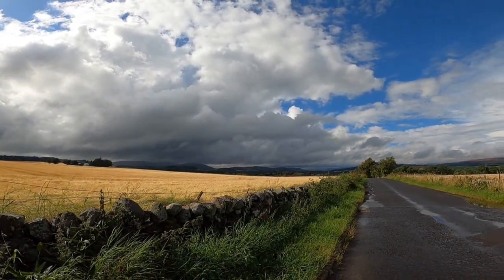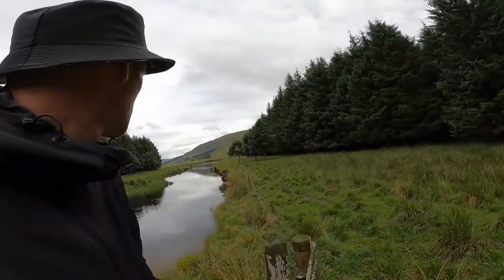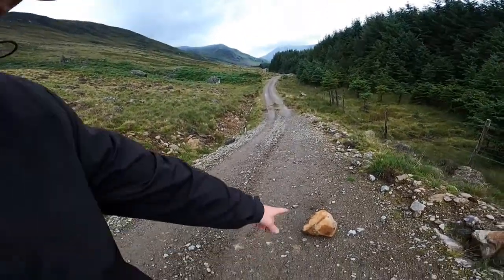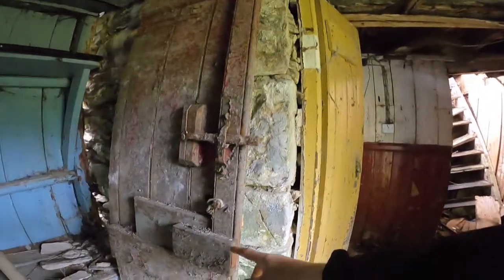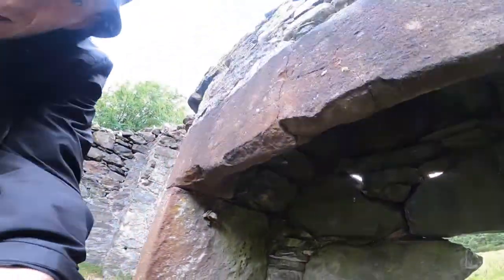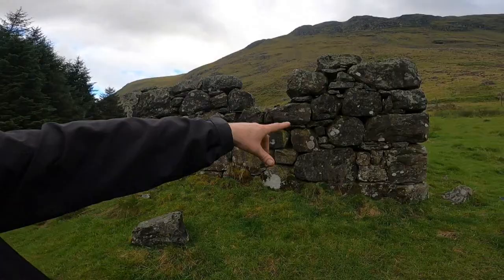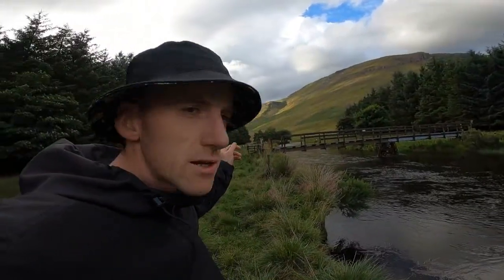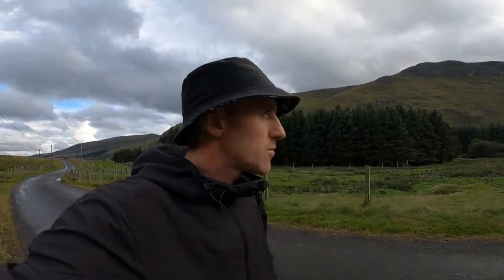Abandoned Cottage Hidden in WILD Scottish Glen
In this adventure I explore and document the abandoned history an old cottage and ruined remains of a farm hidden and forgotten in the wild mountain landscape of Glen Doll Scotland.